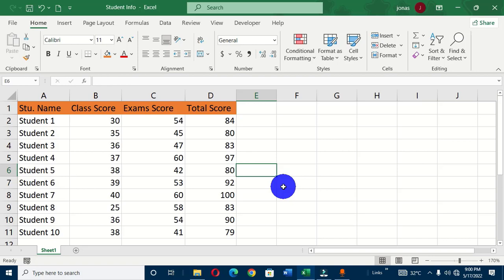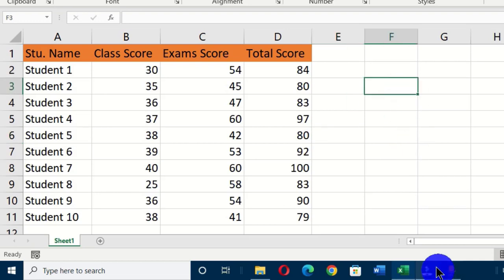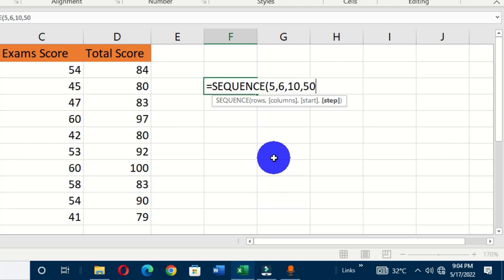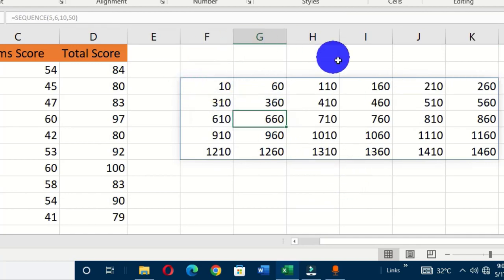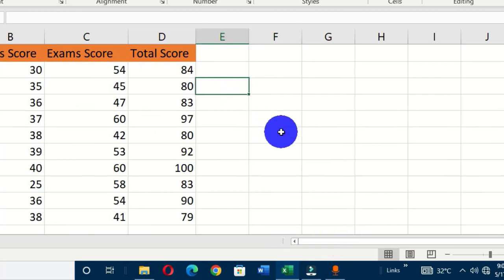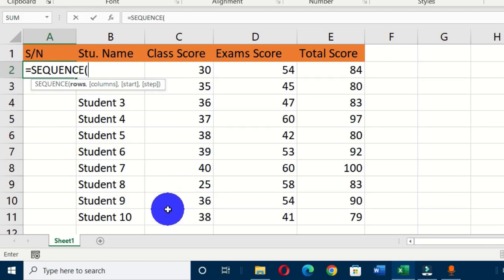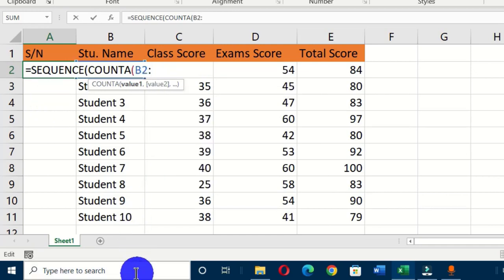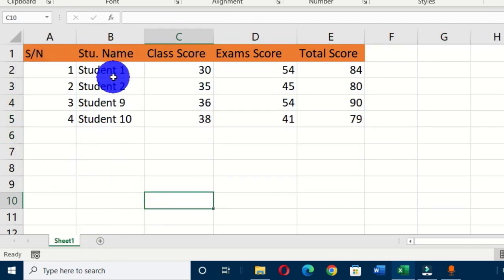Excel Sequence Function - Easily Generate Sequential Numbers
You are welcome to Banahene Design Works. This wonderful channel is about computer techniques, computer design works and training on Microsoft office software. As an ICT teacher and trainer I do have the passion to share my IT ideas with people. This wonderful video shows you how ot generate sequential numbers in Excel worksheet using this special function known as Sequence. With simple understanding it will well illustrated in this video with an example on how to use this great feature in Excel. Below are timestamps

Timestamps:
00:00 Introduction
00:15 Data introduction
01:25 Sequence function illustration
05:57 Counta Function in Excel
07:10 Using the sequence function
08:32 Combining sequence and counta function